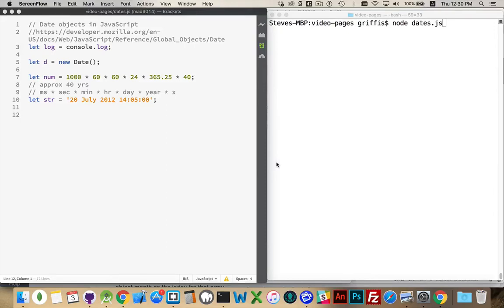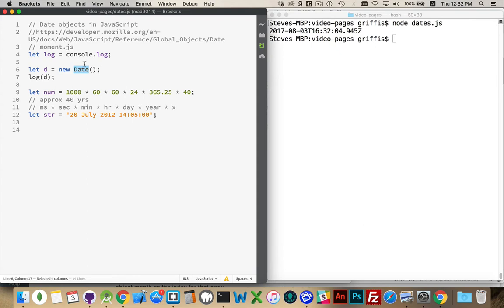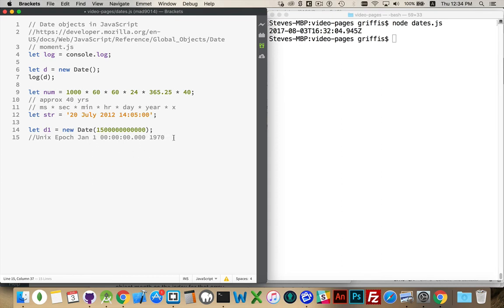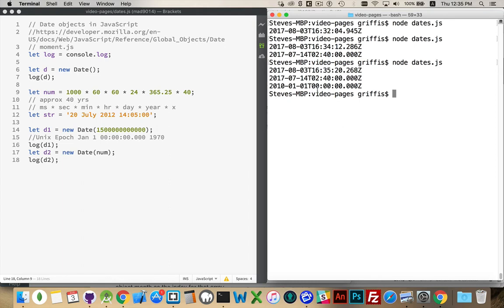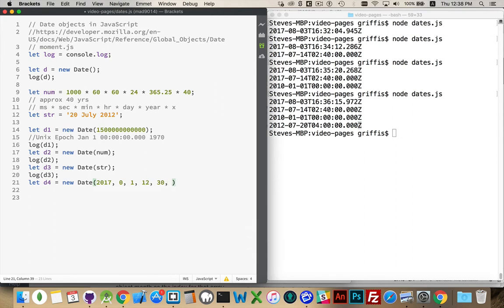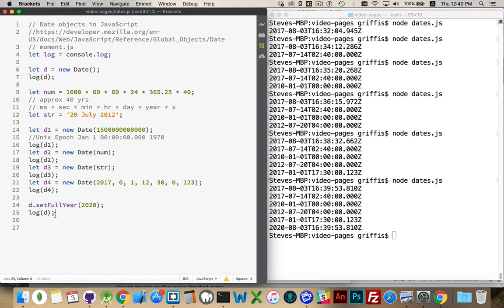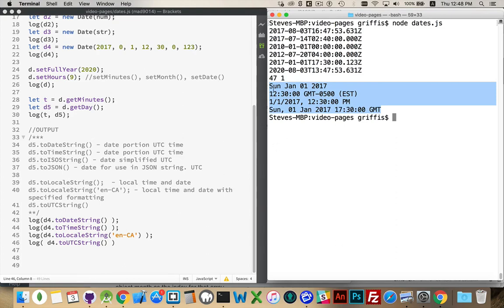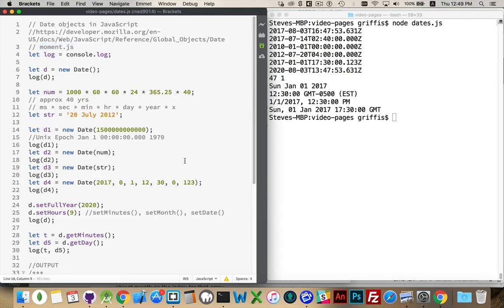Working with Time and Dates in JavaScript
JavaScript has a built-in Date object that will store a representation of a moment in time.

new Date( ) - is the constructor function for creating a date. There are 4 variations of how you can use it.

There are also many methods that you can use to retrieve or update your date object.